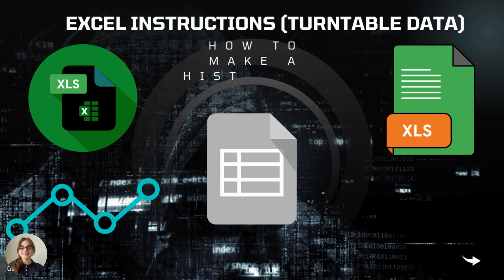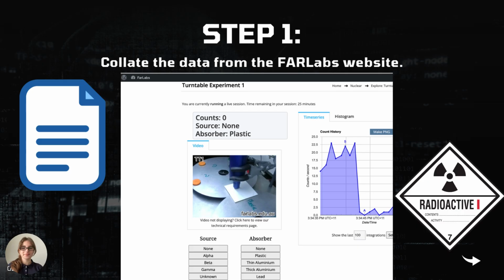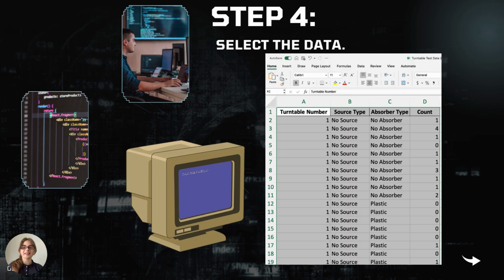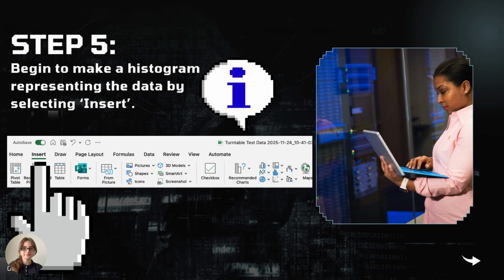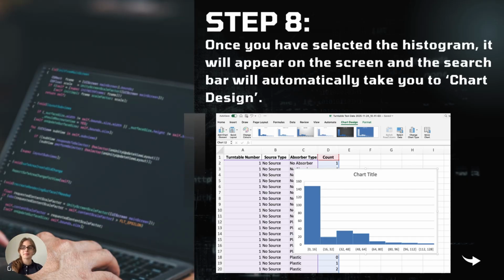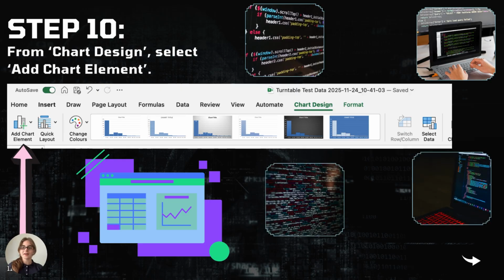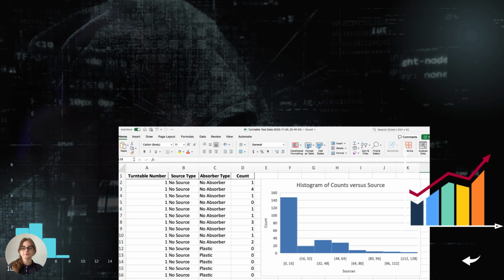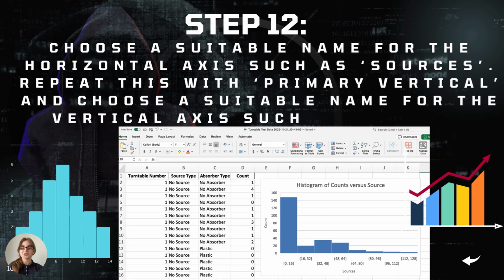Excel Instructions (Turntable Data); How to Make a Histogram